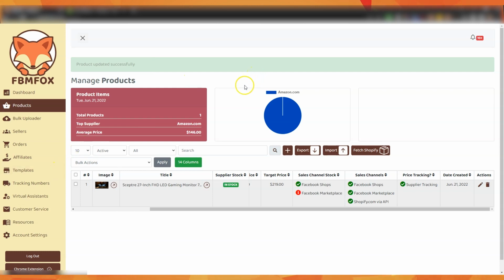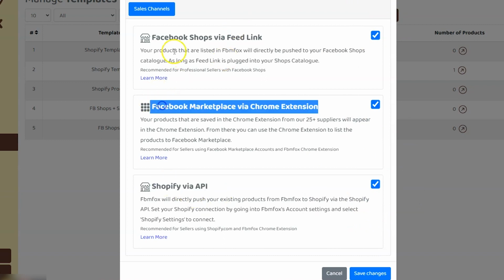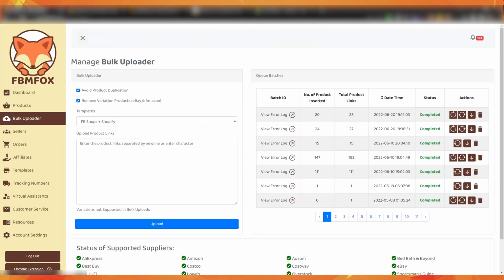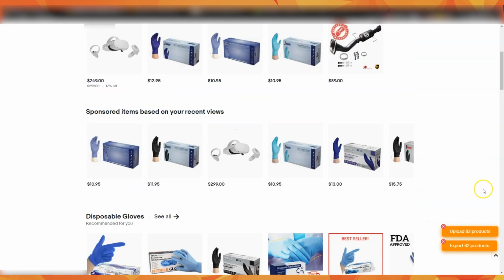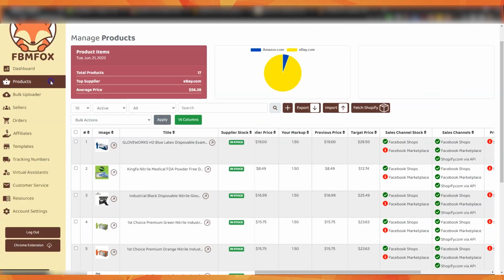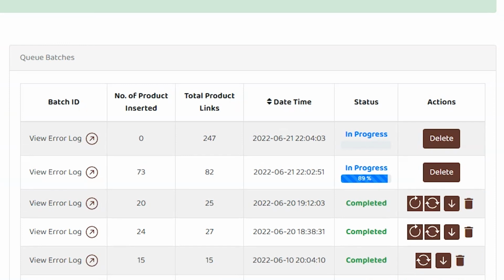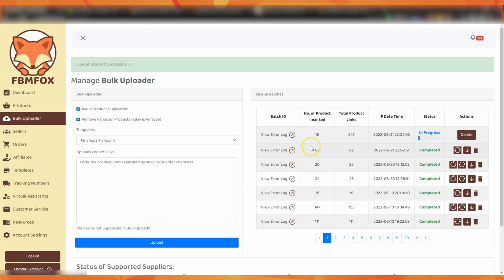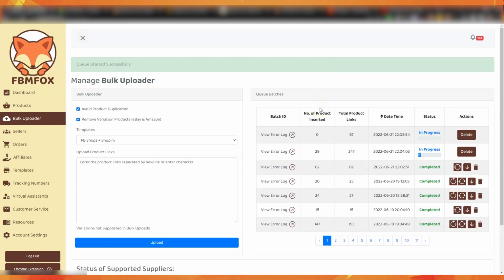How to Upload 1000s of Products to Shopify within Minutes using Fbmfox Software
Video Timestamps:
0:00 Intro
0:23 Creating a Shopify Template
1:03 IMPORTANT: Sales Channels
1:24 Bulk uploading products from Suppliers
2:07 Which approach is for you?
4:48 Checking how many products are in your Shopify Store